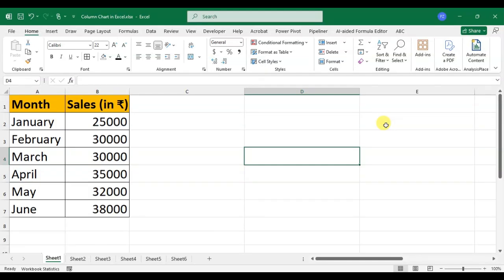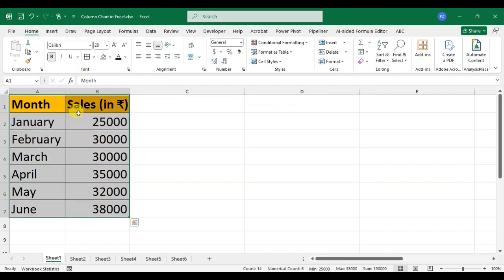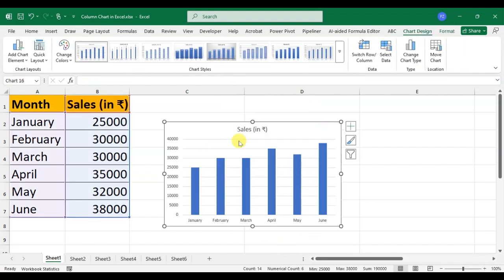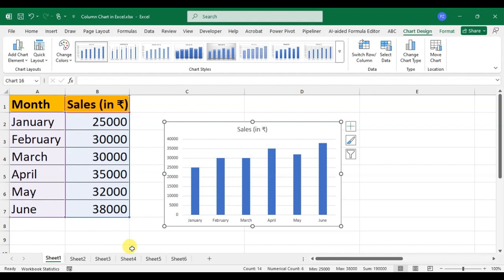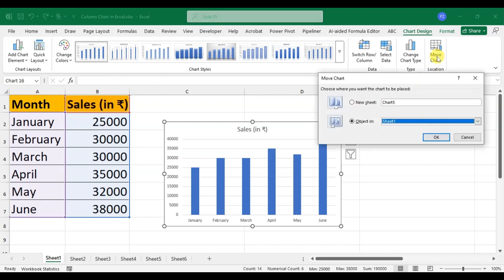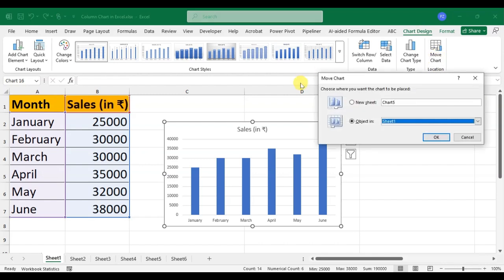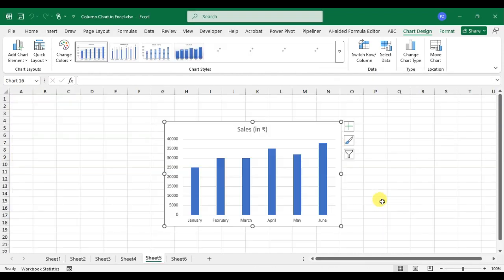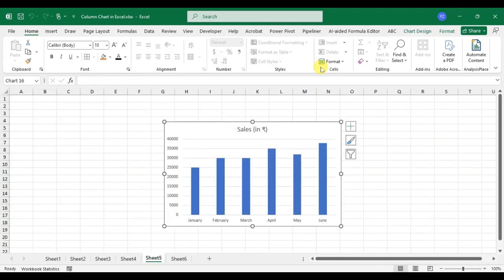How To Move Column Chart To Existing Sheet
How To Move Column Chart To Existing Sheet, Select the data and go to the insert tab in charts group click on the column charts option and select the first 2D column chart select the first one and here you can see here column chart is inserted with the chart design tab and format tab so here I'm going to move this chart in existence sheet so in this Excel file there are total six sheets so here I'm going to move this chart in sheet number five so